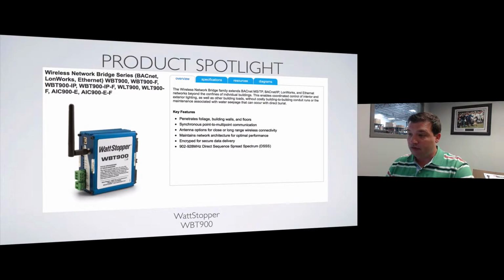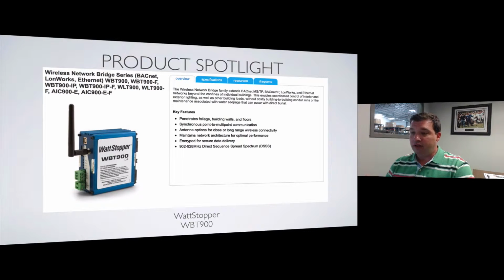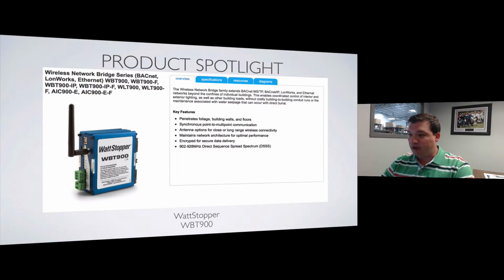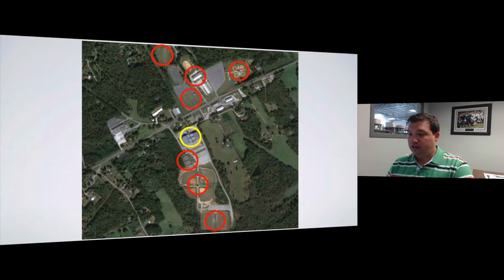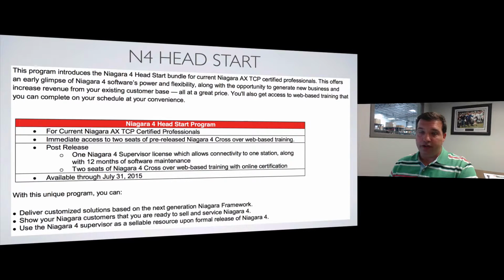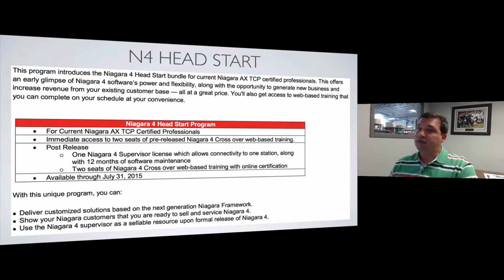Ep07: Tuesday Talk - July 28, 2015 - WattStopper WBT900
Check out this weeks Tuesday talk where I break down the WBT900 and how it was deployed to wirelessly control lighting for a city sports complex.  Fred Gordy goes on Control Talk Now and talks Cyber Security and announces the upcoming Cyber Security Conference.  Don't miss your last chance to sign up for the Niagara 4 Head start program and receive N4 certification